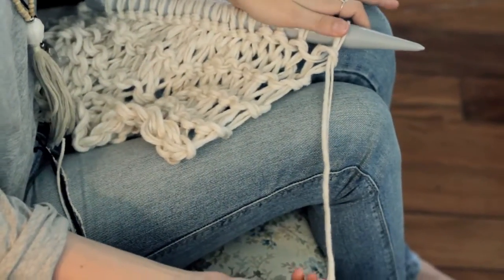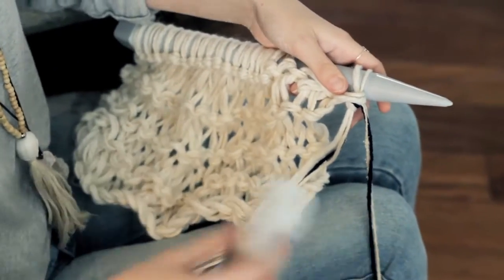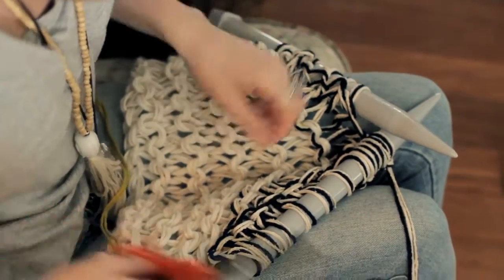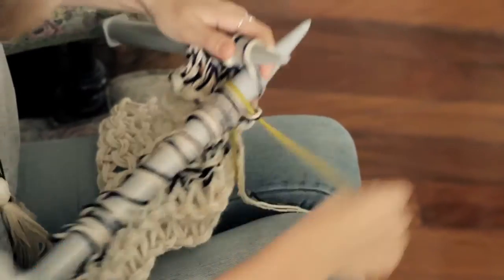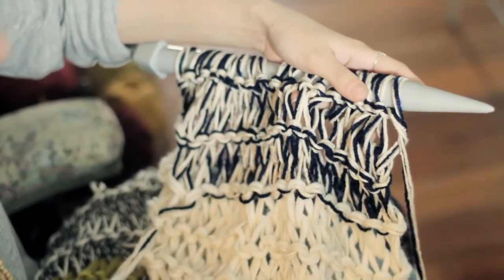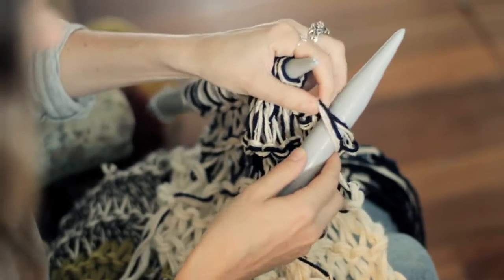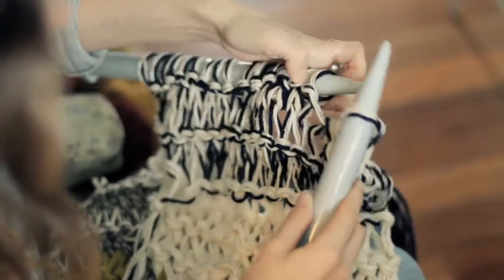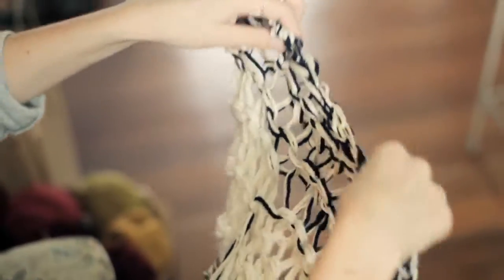Webisode 2. Adding colours, changing colours & casting off.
Welcome to the second knitting webisode from Element Eden, featuring Megan Todd from Knots and Knits. This three part webisode series will help you master a few tricks on your knitting sticks, and teach you all you need to know to knit your own winter scarf. Join us next week to learn how to add tassels to finish the look of your scarf!